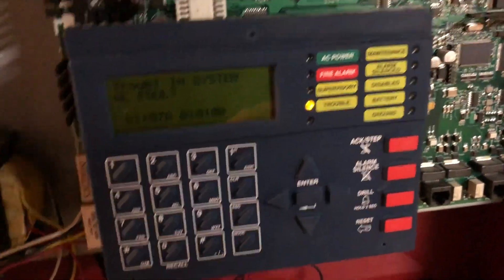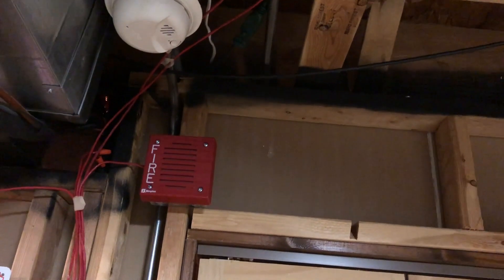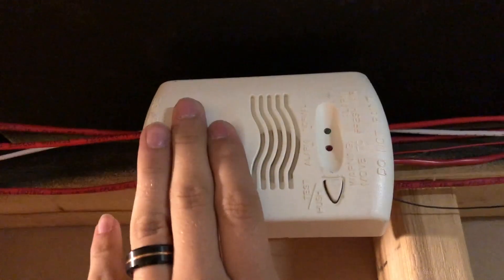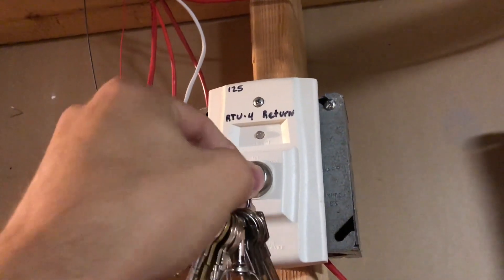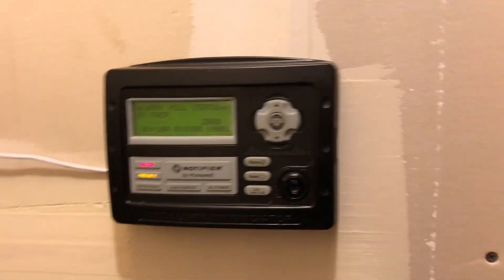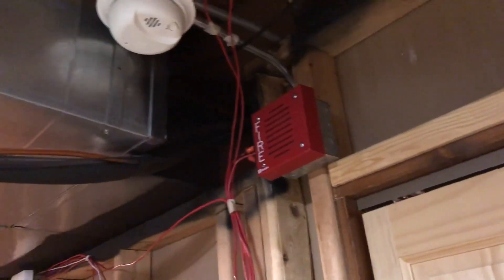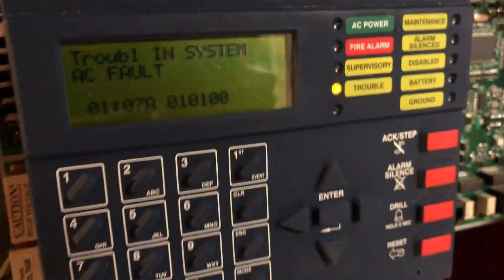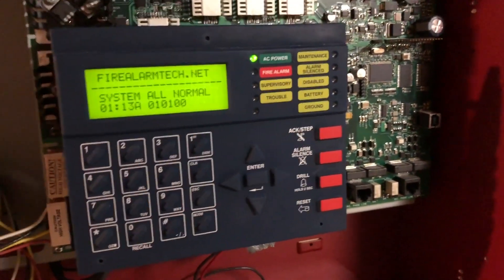Home System Test 50: One Stage, Two Stage, Red Stage, Blue Stage!